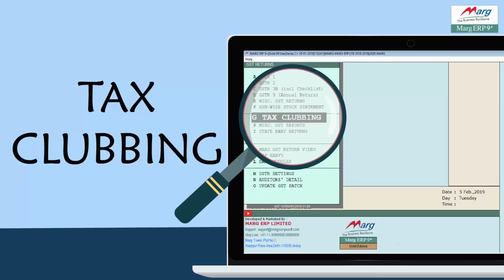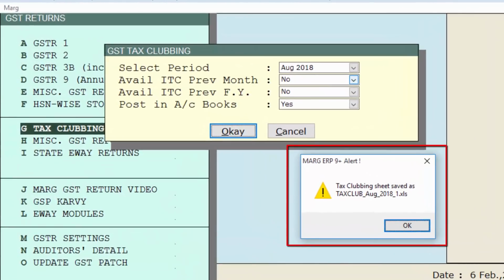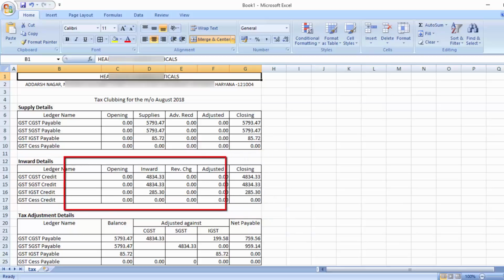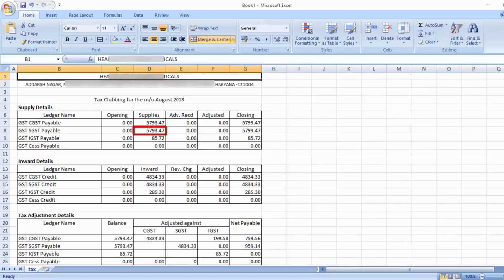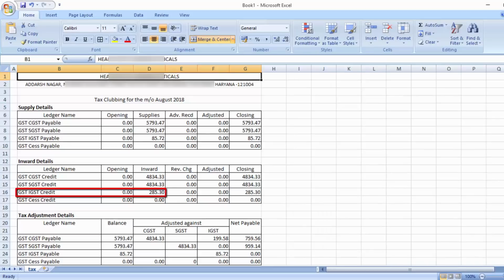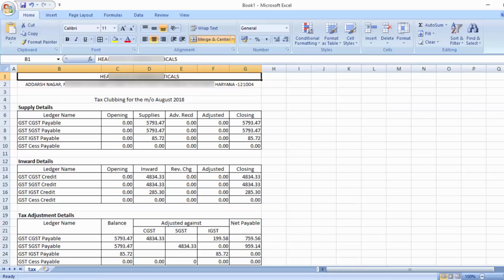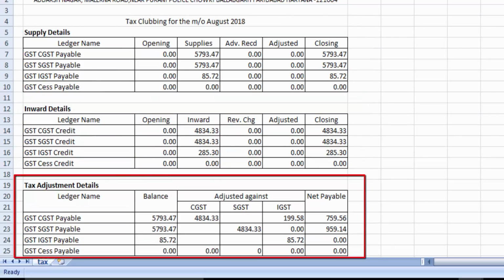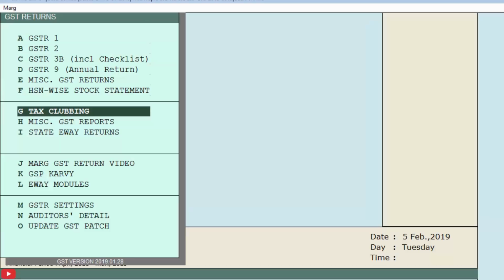Tax Clubbing [English]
Tax Clubbing means the input and output which is being received from sales and purchases done in a particular month is clubbed together and then a journey entry is being further passed at the end of the month which is required for GST Payable.